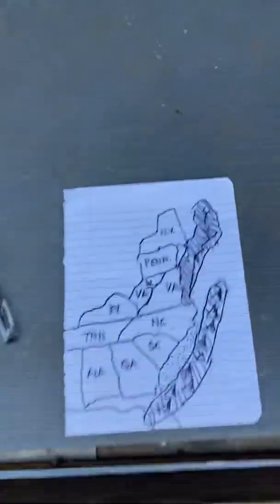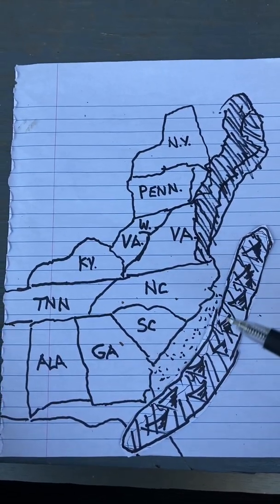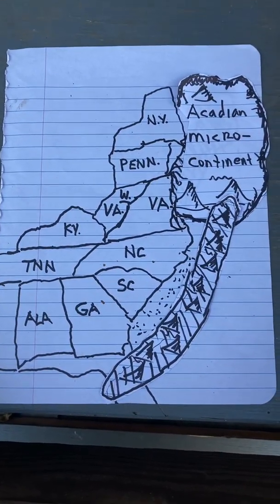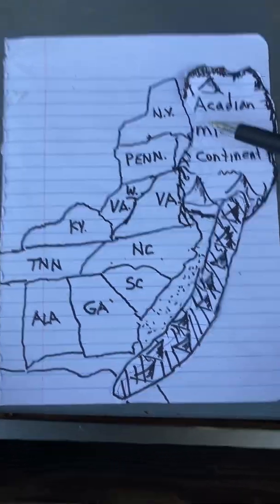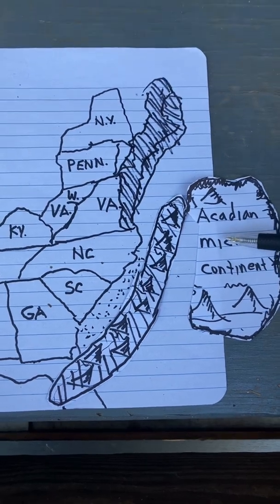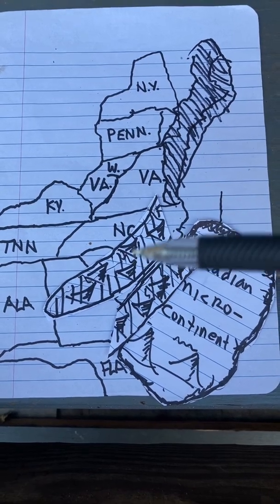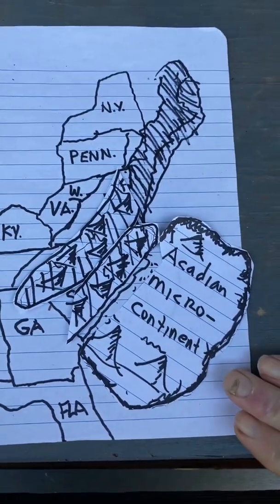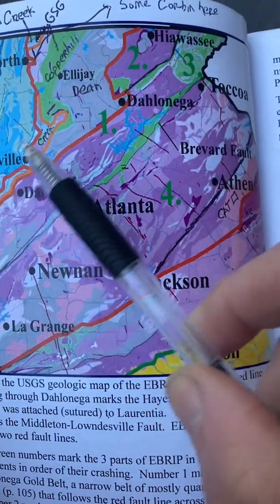Acadian Orogeny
Georgia Earth Science
Acadian orogeny and how it affected Georgia
Georgia geology
Southeastern Geology
Geologic history of Georgia